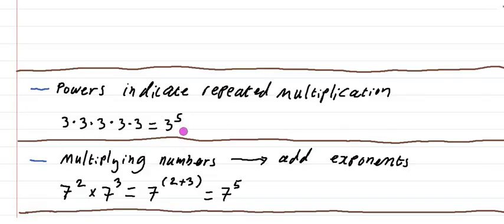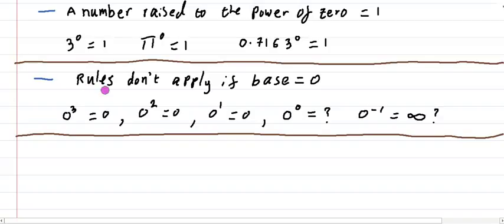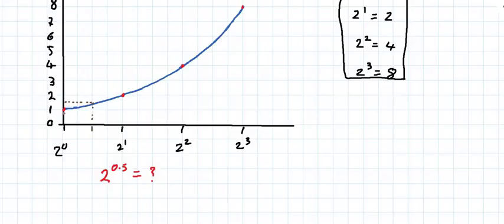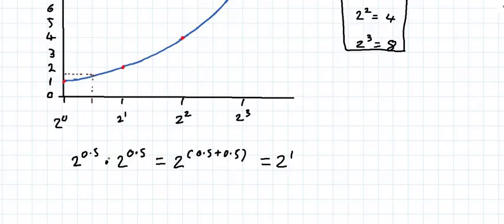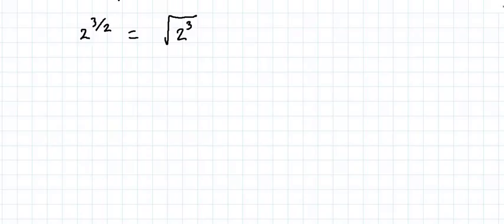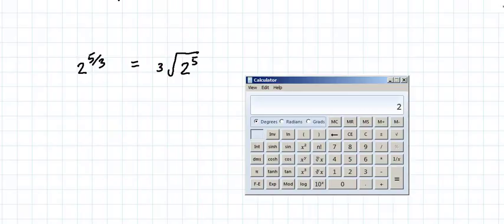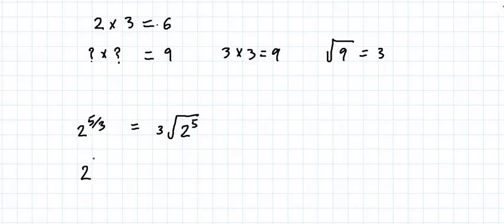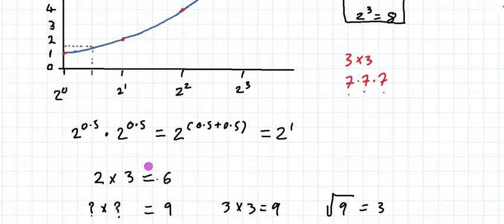Logs part 3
We draw a graph of an exponential and find out about fractional powers.